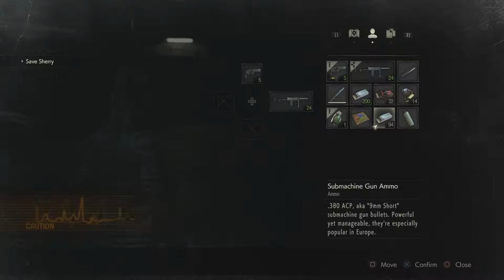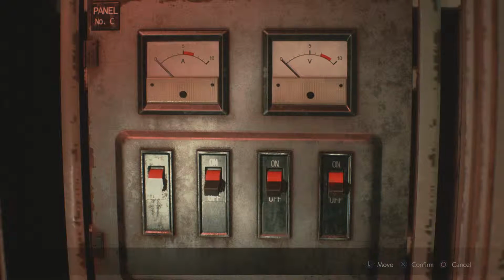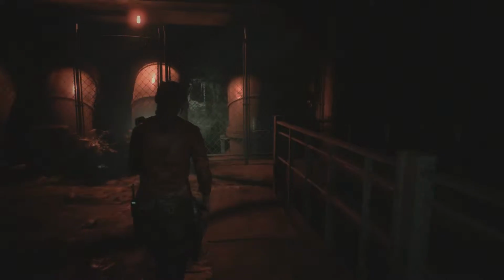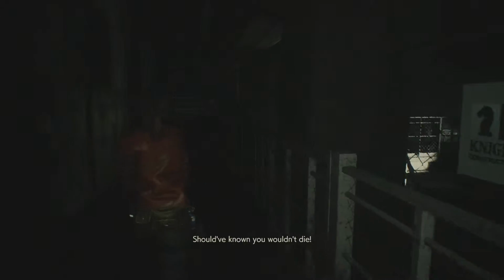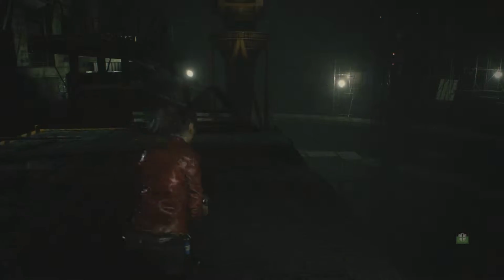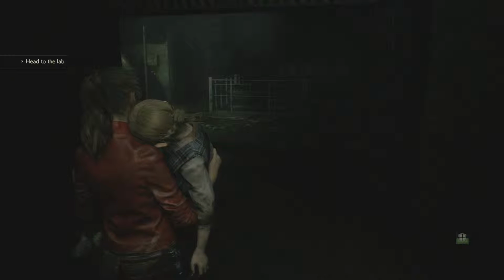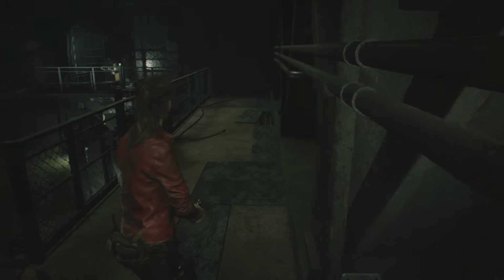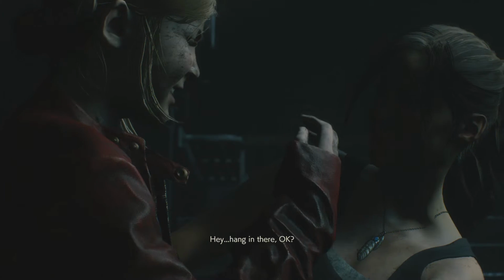Let's Play Resident Evil 2 remake Claire A (Hardcore mode) part 16 A Clair Pancake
On September 29, 1998, two months after the events of the first Resident Evil,most citizens of the Midwestern American mountain community Raccoon City have been transformed into zombies by the T-virus, a biological weapon secretly developed by the pharmaceutical company Umbrella.Leon S. Kennedy, a police officer on his first day of duty, and Claire Redfield, a college student looking for her brother Chris, make their way to the Raccoon Police Department.

To get updated with the latest videos on my channel follow me on twtiter